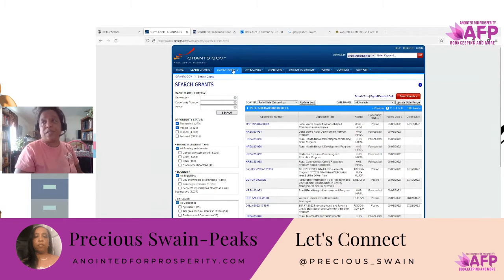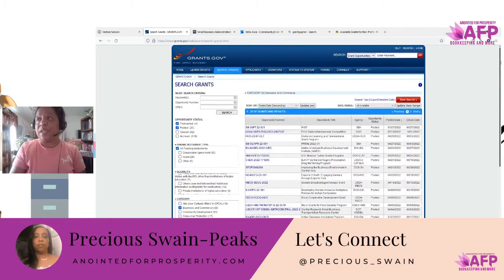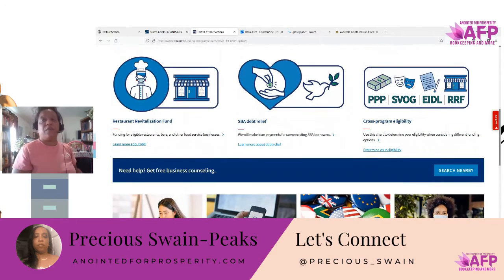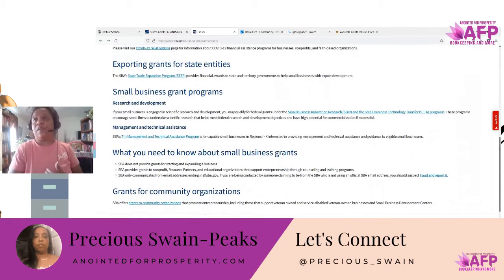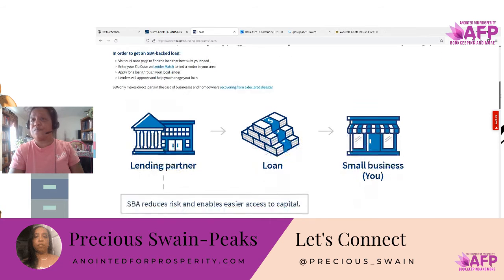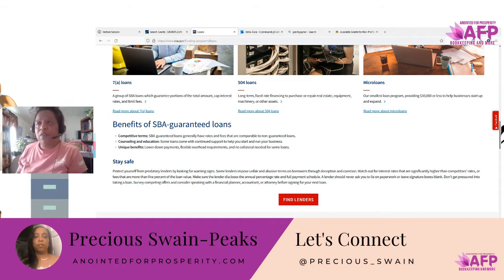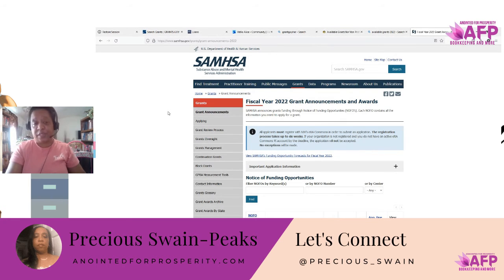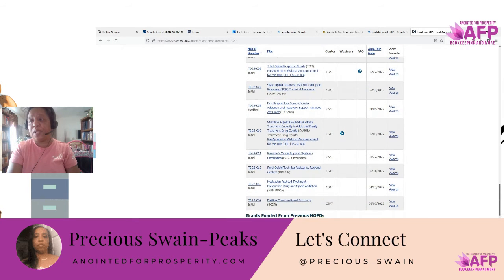Just a little bit about grants and loans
Precious (@PreciousSwain) demonstrates how to find grants and loans in a few of the millions of places available at no charge.